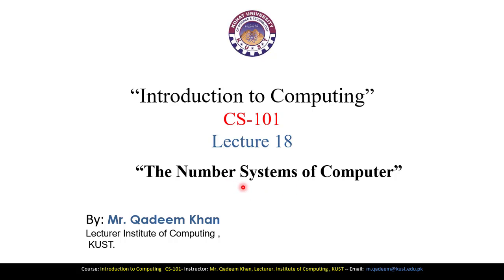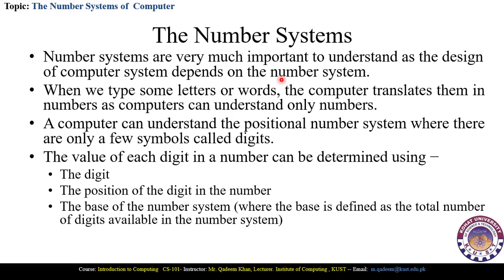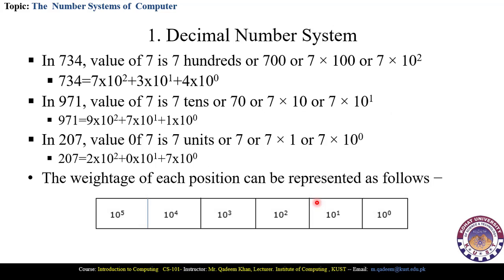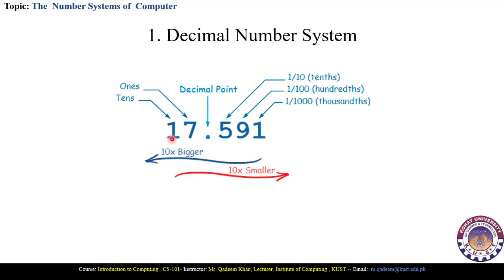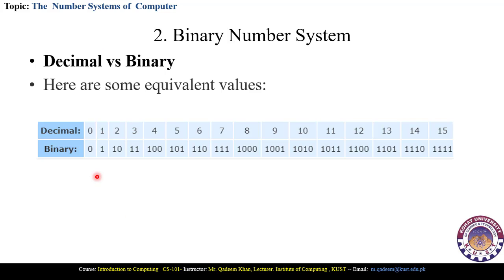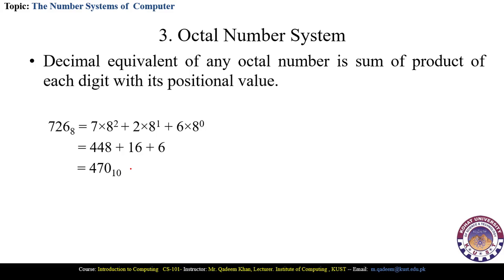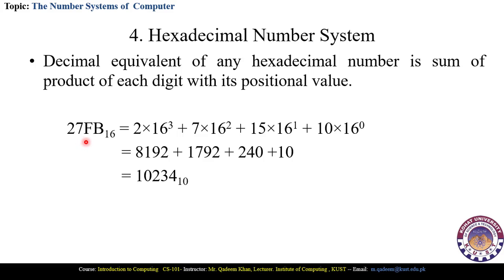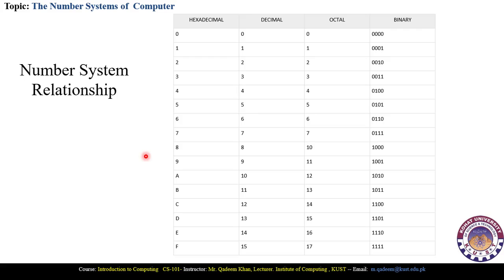FACULTY051 CS101 KUST20201 L18 V1 Introduction to Computing Number System